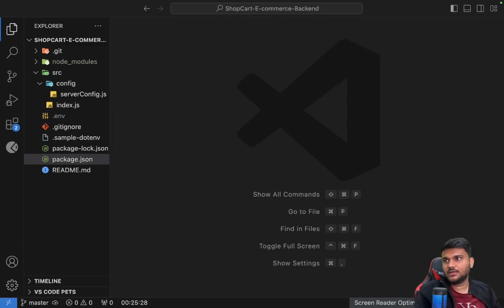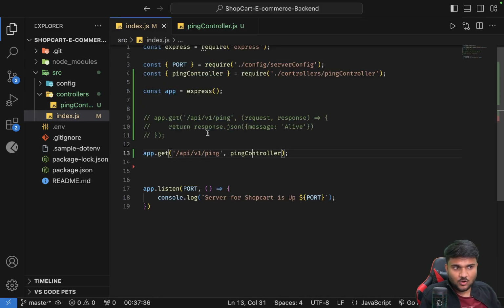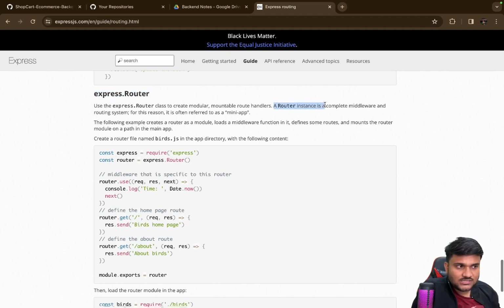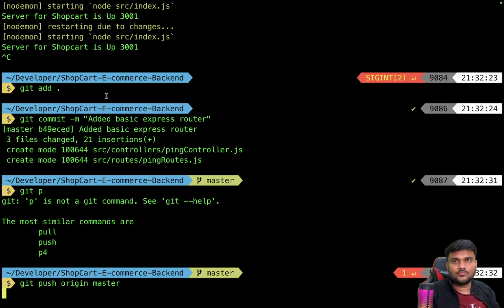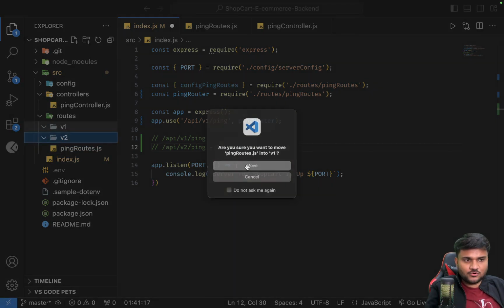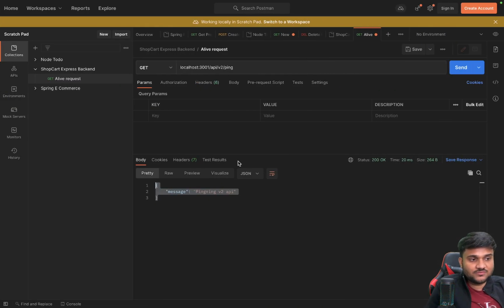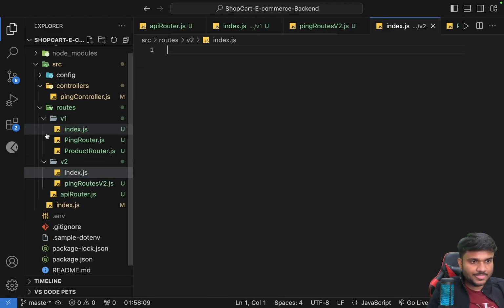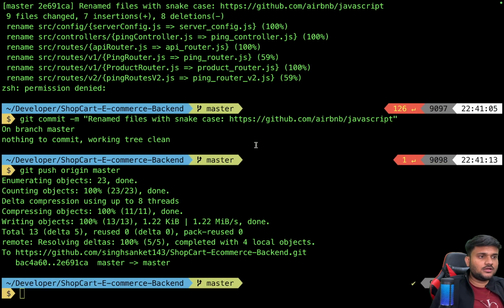ShopCart App: Building Controllers and Routes | Node JS | Express JS | Project Series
Welcome to Debug Camp! 🏕️

In this video, our expert instructor Sanket will guide you through the fascinating world of Node.js, making it perfect for beginners and aspiring developers.

🔍 What You'll Learn:
The video discusses the setup of a web application using the Model-View-Controller (MVC) architecture, focusing on the routing, validation, and controller layers within the framework of Express.js, a Node.js web application framework.

It outlines how the routing layer in Express.js functions to map HTTP methods and URL routes, allowing the application to handle different endpoints and actions based on the incoming requests, bypassing the validation layer if unnecessary (e.g., when no request body is sent).
The controller layer is highlighted as a critical component of the application, serving as the "first line of defense" to process requests and prepare responses. This layer works closely with the service layer to execute business logic.

The presenter shows how to modularize the application by extracting the controller logic into separate modules, thereby promoting clean code practices and scalability. This method helps manage complex application routes more efficiently and improves maintainability.

Demonstrations include using Postman to test the API endpoints, showing real-time responses from the Express.js server, which confirms the proper functioning of the routing and controller setups. This practical example illustrates the application's ability to respond to specific routes and perform expected actions.

💬 Got Questions?

00:01 - Introduction to MVC Architecture
Overview of MVC (Model-View-Controller) architecture and discussion on its components.
00:49 - The Role of the Routing Layer
Explanation of the routing layer's purpose in mapping HTTP methods to URL routes within the application.
02:03 - Bypassing the Validation Layer
Discussion on when the validation layer can be skipped and moving directly to the controller layer.
03:56 - Controller Layer as the First Line of Defense
Detailed explanation of the controller layer's role in handling requests and preparing responses.
06:26 - Modularizing Code: Creating Controllers
Steps to modularize the application by segregating controller logic into separate modules.
10:08 - Creating Route Files for Scalability
How to manage multiple APIs efficiently by creating separate route files.
14:22 - Implementing Express Router
Introduction to Express Router for managing application routes in a modular and scalable way.
23:35 - Demonstrating Express Router Configuration
Practical demonstration of setting up and using an Express Router to handle API routes.
33:16 - API Versioning Strategy
Explanation of API versioning, showing how to handle different API versions using routers.
49:38 - Code Readability and Cleanup